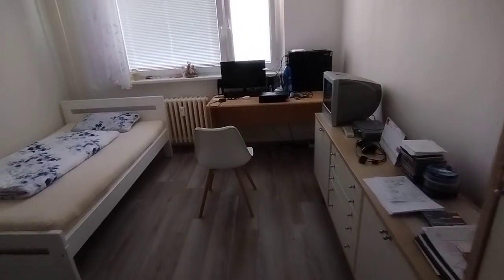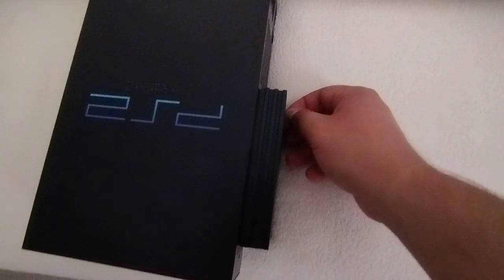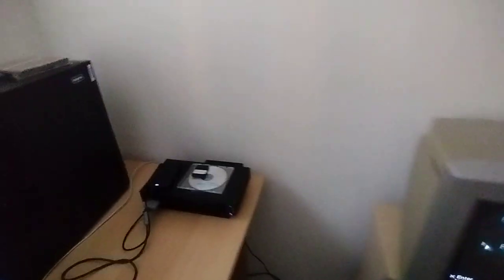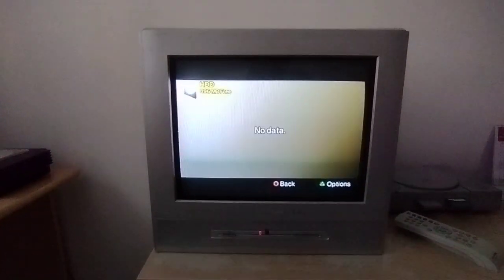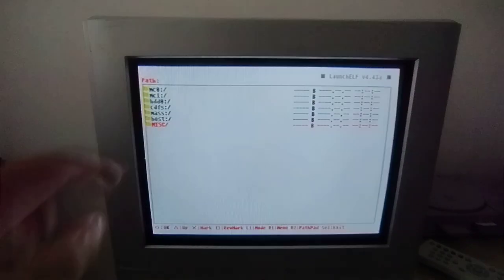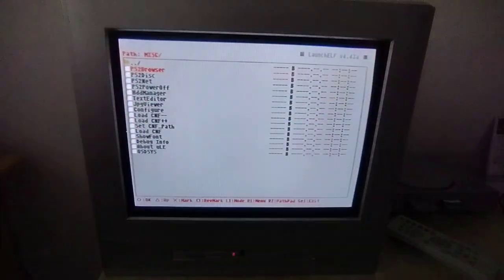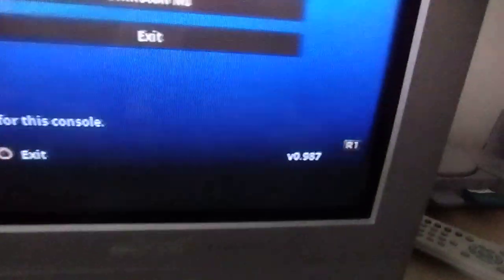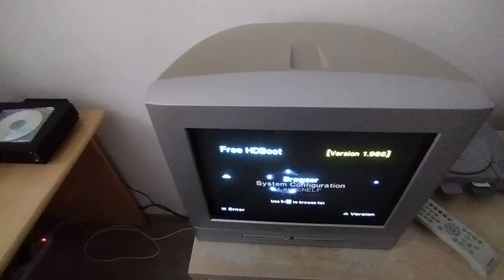PS2 in 2022 (Reinstalling FreeHDBoot on IDE HDD)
Oh man today I don't have a good day because I am doing everything I can and feeling this won't be a good video :-(

Please excuse me for not being able to talk in this video too well and maybe for not understanding everything I say even I can't understand all I am saying either myself and that's a lot :-D

*No editing used in this video*
This is an unedited video this time you'll have to watch it like it is because I don't have the gut to edit something which fails in the end either way I've tried to edit this video and my Sony Vegas Pro 13 just failed rendering every time until a point of realizing I have to just upload this after just recording it because some things are not meant to be possible I guess that's the feeling I get with this program and how it things

Either way I hope you have a good day but if not have a great day everyone!